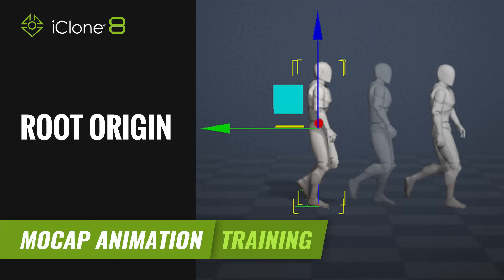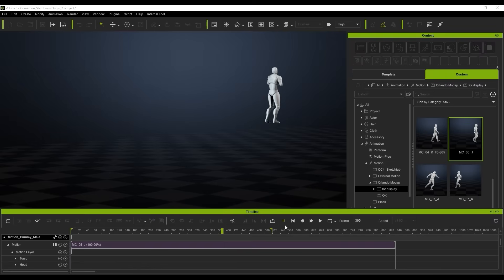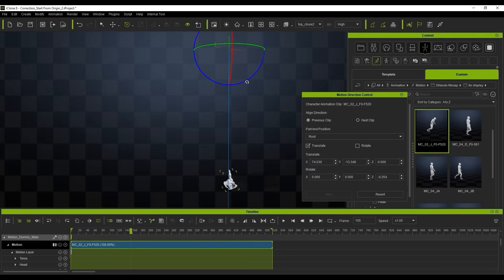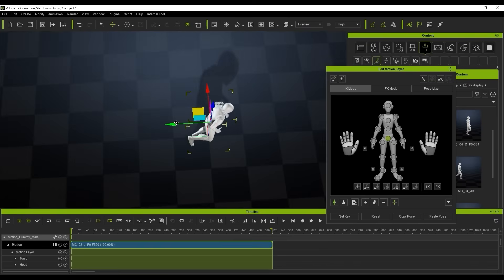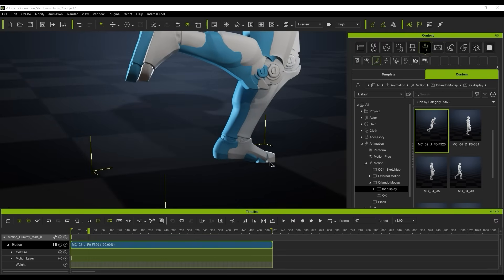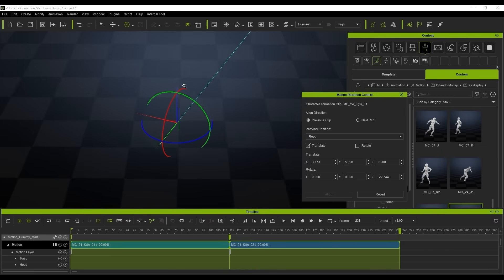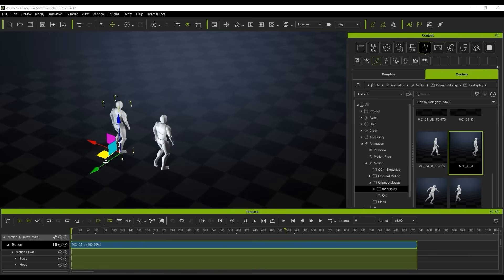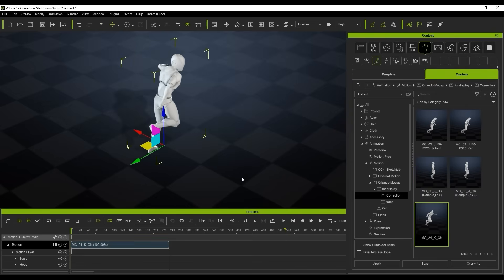Ways to Standardize Motion Clips for Easier Blending & Alignment | Mocap Animation Course | iClone 8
Standardizing your motion clips makes blending and aligning easier, especially for mocap clips with mismatched start and end poses.

00:00 Intro
01:05 Motion Alignment
02:55 Root Motion
05:10 Motion Direction Control